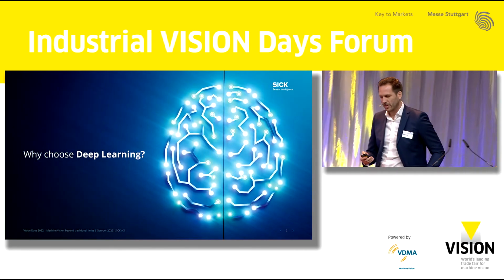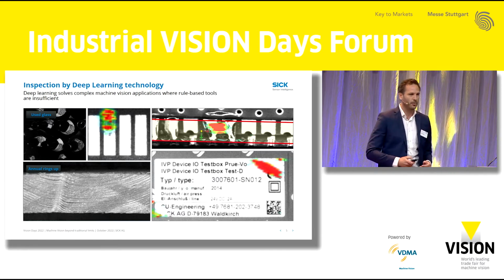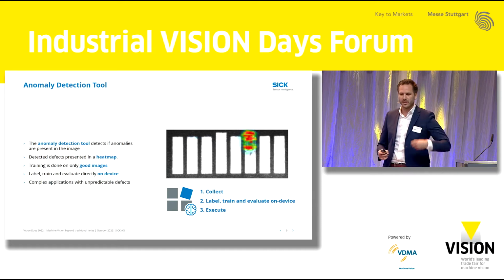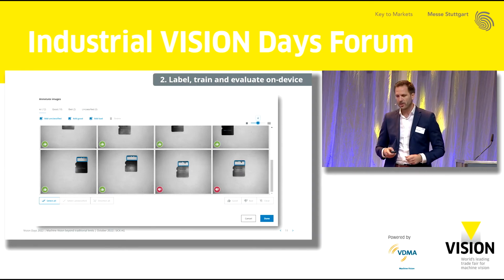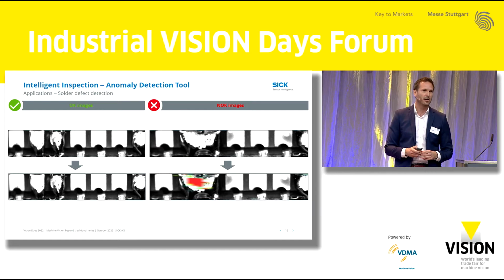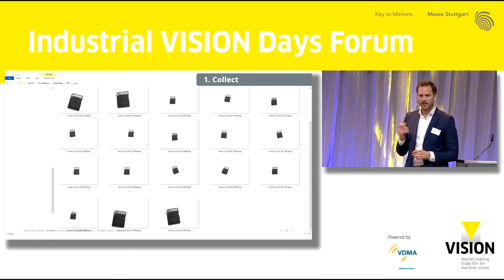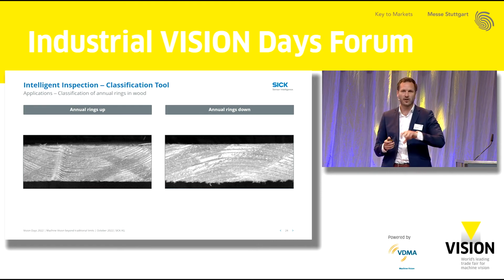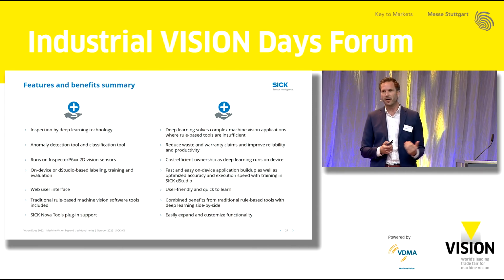VISION 2022 | SICK AG | Messe Stuttgart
SICK introduces the deep learning-powered Intelligent Inspection SensorApp enabling powerful on-device anomaly detection and object classification that is not possible with rule-based machine vision. Fast, user-friendly, on-device? This new offering paves the way for simplified solution development.